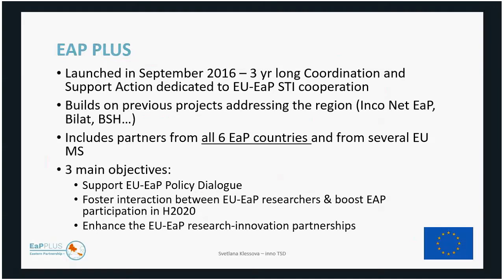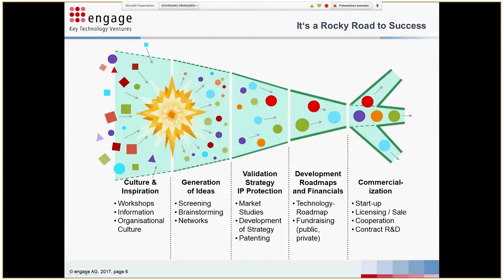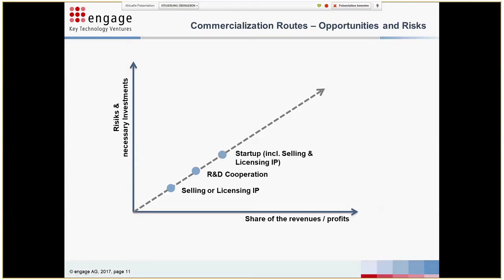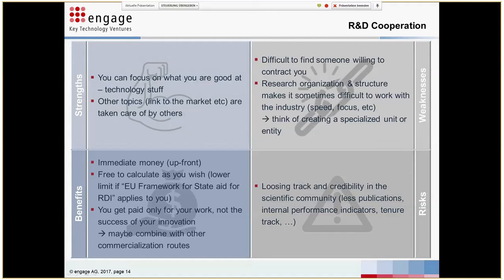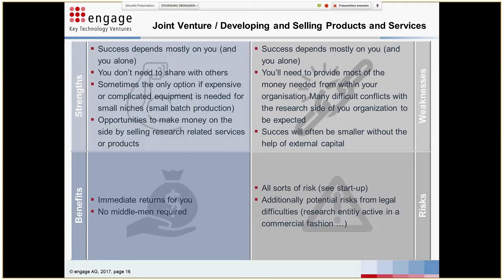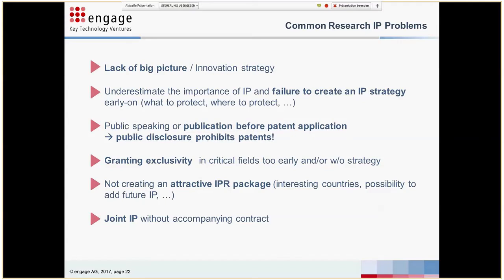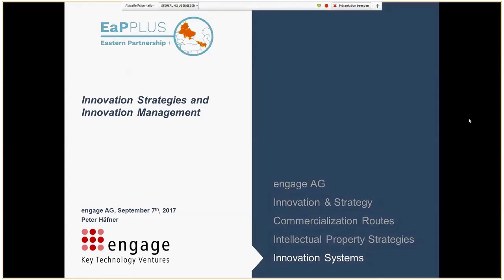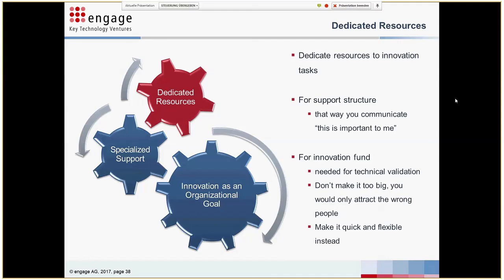EaP Plus 2nd RDI webinar on innovation strategies and innovation management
The second EaP PLUS webinar focused on research and innovation on the 7th of September 2017. Key speakers: Svetlana Klessova and Peter Häfner.